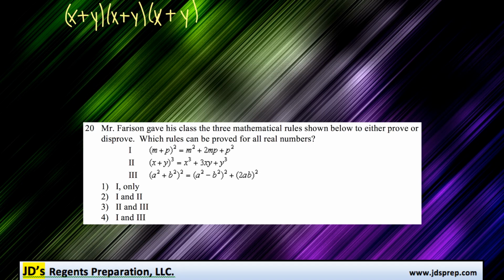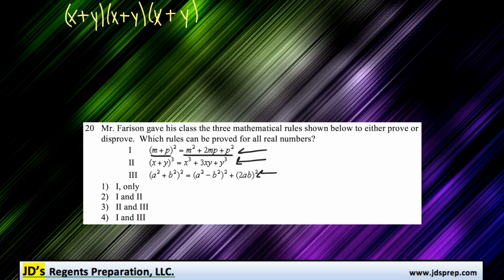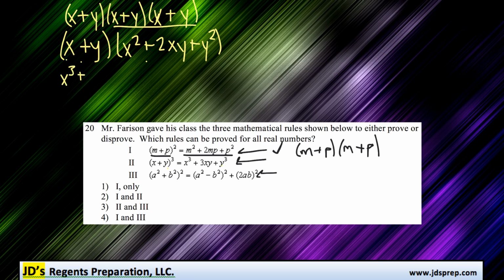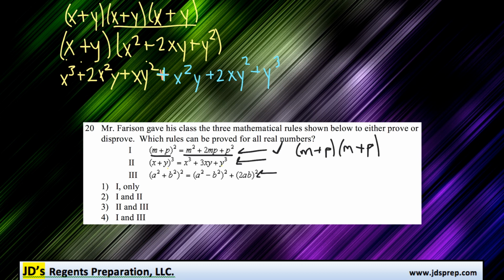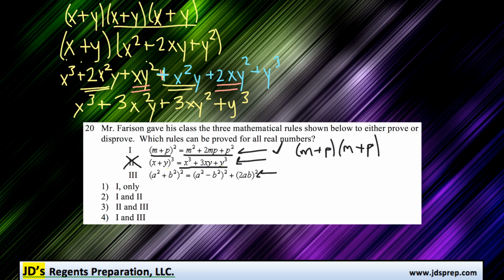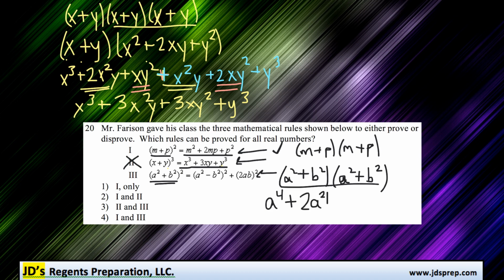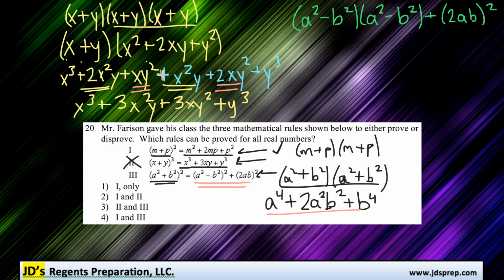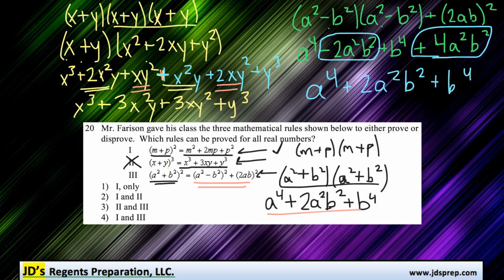Alg II 08 16 20